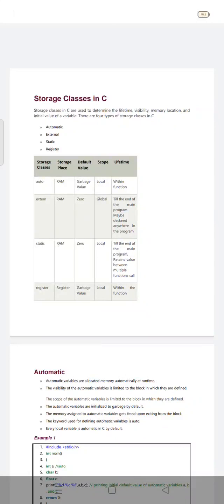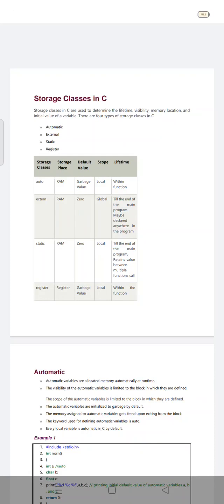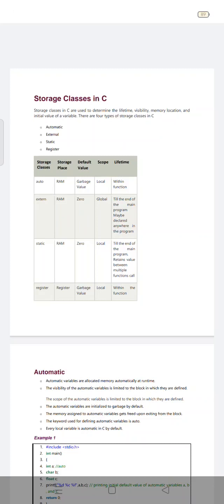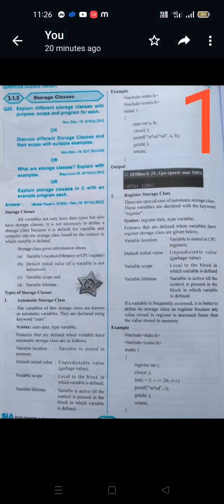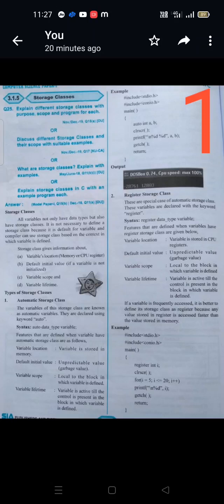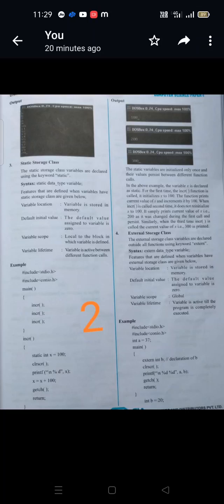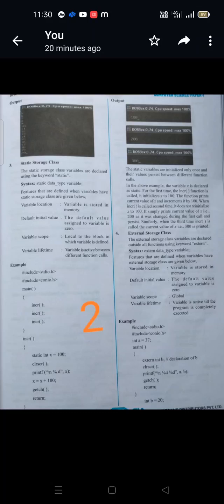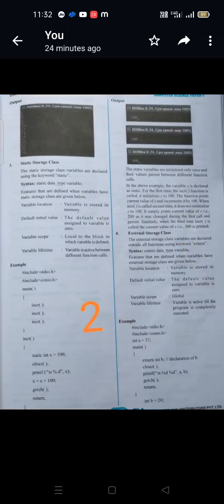storage classes in C